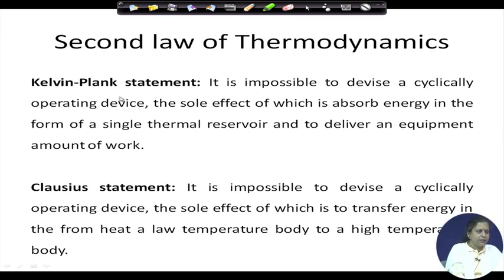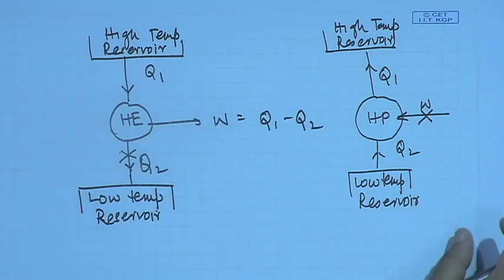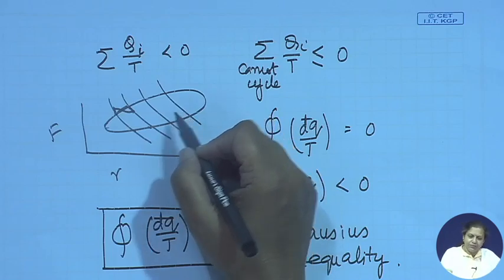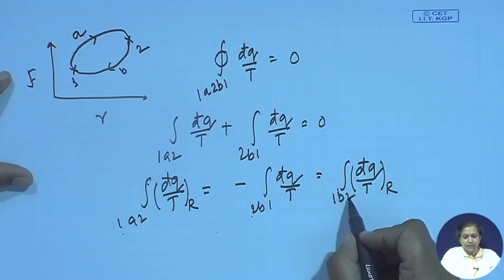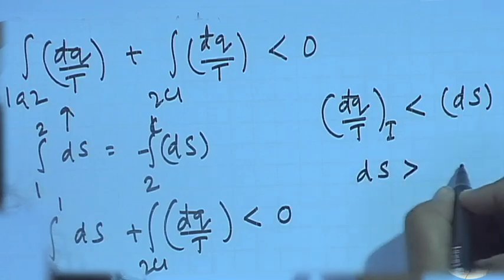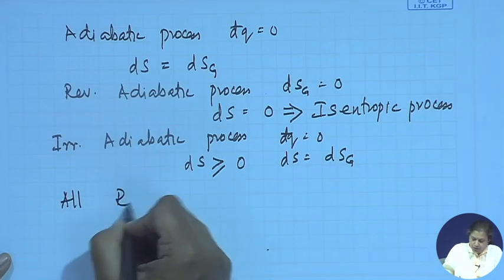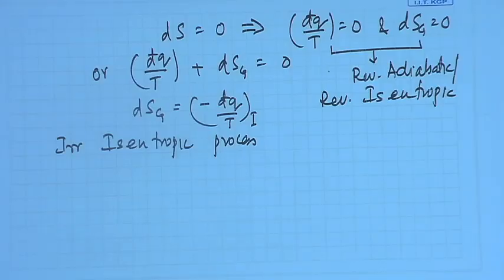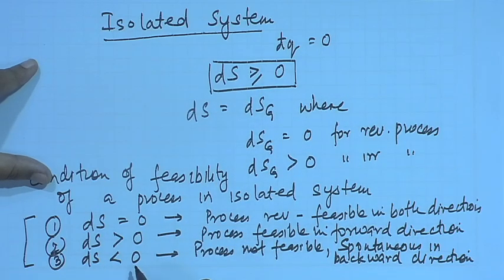Second Law of Thermodynamics (Contd.)